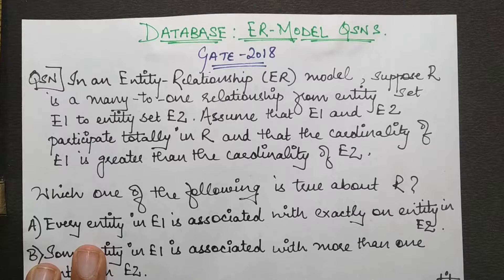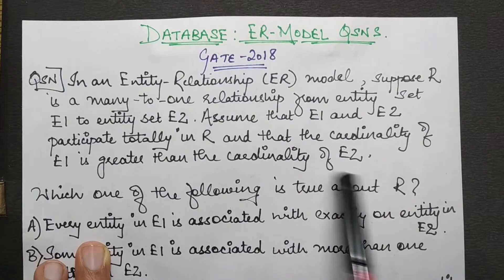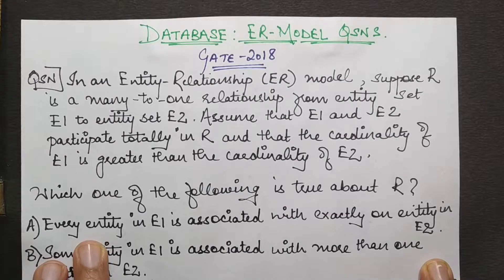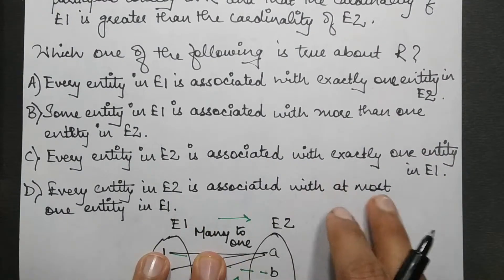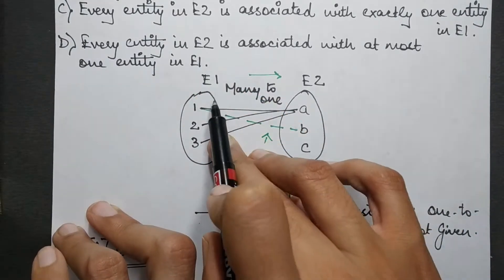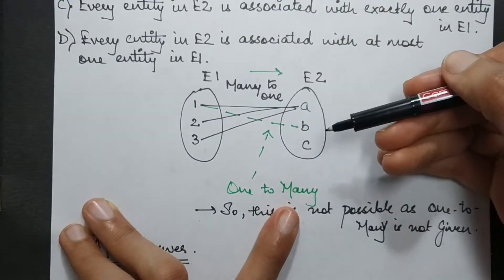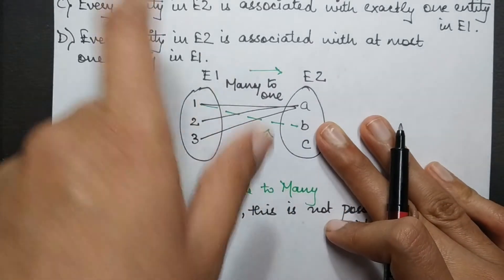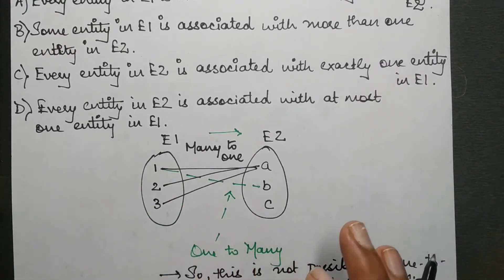ER Diagrams GATE 2018 Question - Cardinality, Many-to-one relationship, Total participation